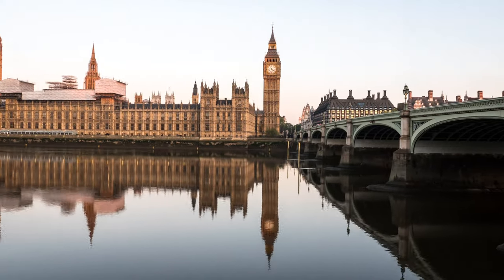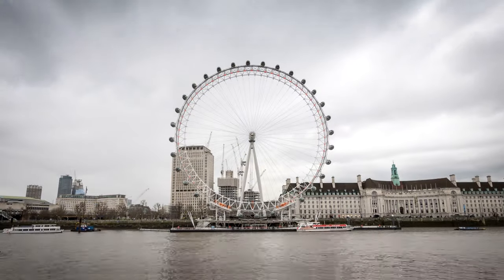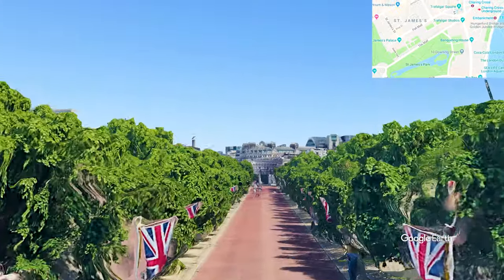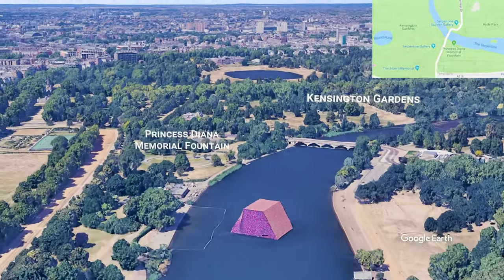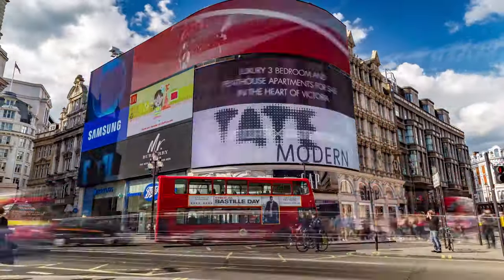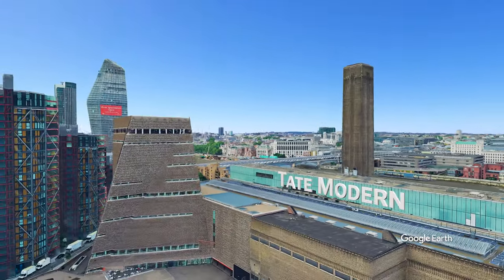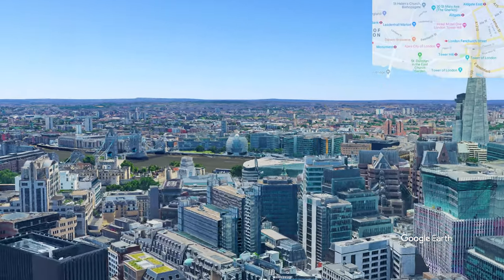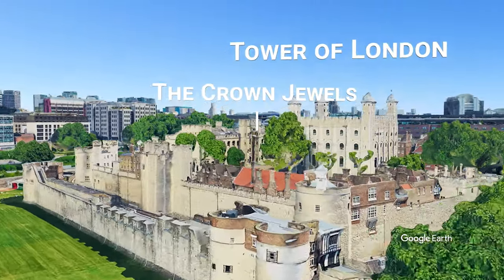London England Guided Video Tour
A guided video and virtual tour of London England.

Let me know if you would like to see more!

00:00 Intro
01:02 Overview
01:43 London Eye
02:26 Big Ben
03:16 Westminster Abbey
03:54 Trafalgar Square
04:57 Buckingham Palace
05:27 Hyde Park
05:55 Museums
06:21 Kensington Gardens
07:11 Piccadilly Circus
07:45 Leicester Square
08:11 The British Museum
08:22 St. Paul's Cathedral
09:09 Tate Modern
09:55 Shakespeare's Globe
10:04 The Shard
10:56 London Bridge
11:22 The City
11:56 The Gherkin
12:31 City Hall
12:46 Tower Bridge
13:05 Tower of London
13:40 Closing

Shaftesbury Memorial and the Statue of Anteros at Piccadilly Circus image provided Umezo KAMATA

Information regarding some of the stops on the tour was found on Wikipedia.org